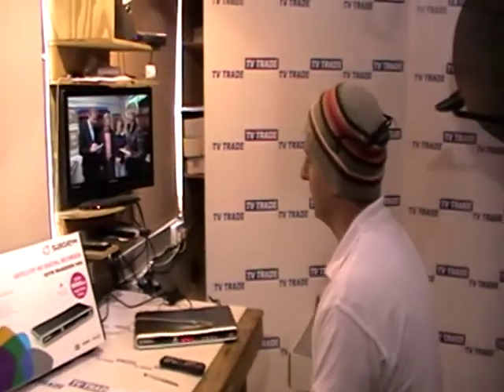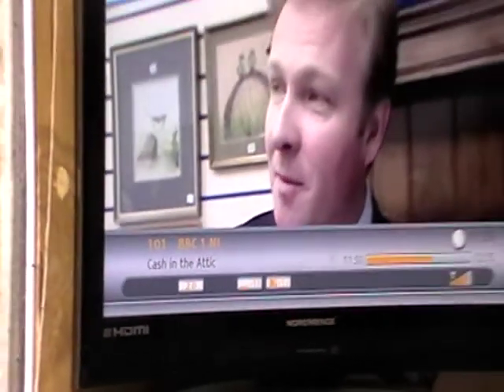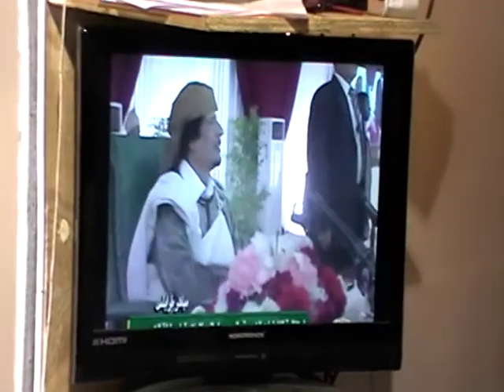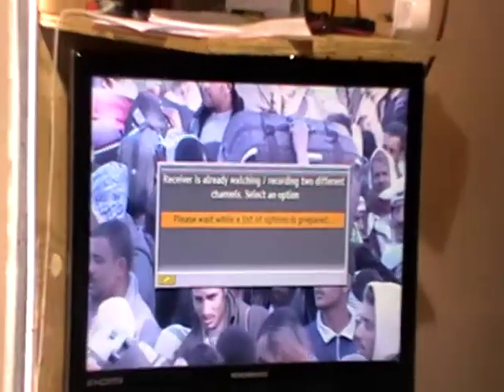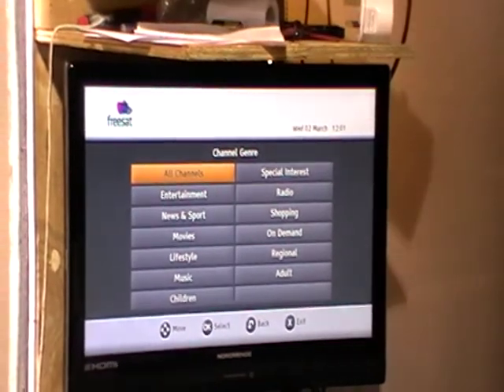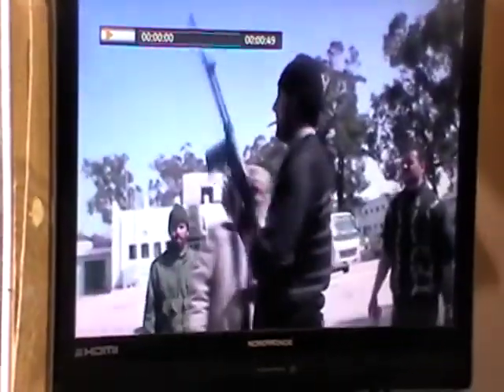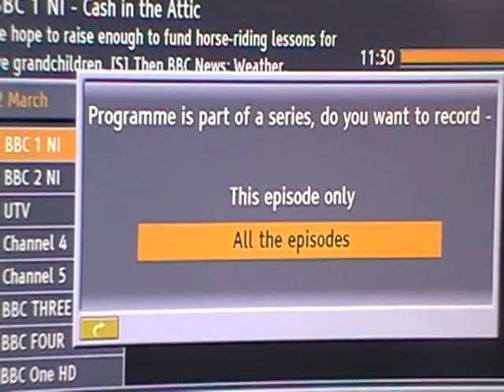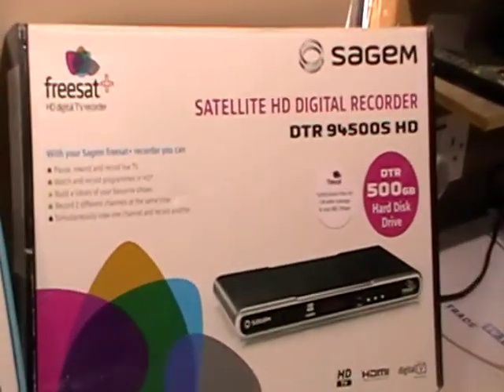Sagem Freesat+ Receiver - Recording & Playback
A cool feature of the Sagem Freesat+ Receiver is the ability to record one channel and watch another at the same time using the twin tuner facilities of theis freesat box.   Tv Trade expalins how in the accompanying video.